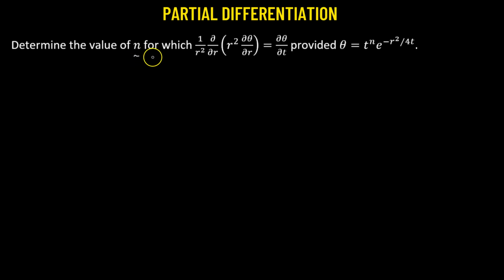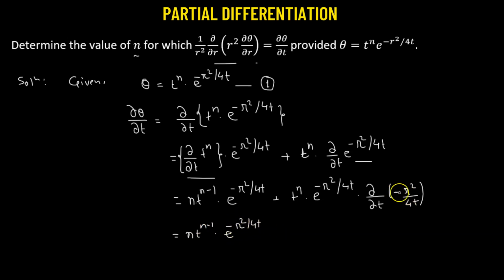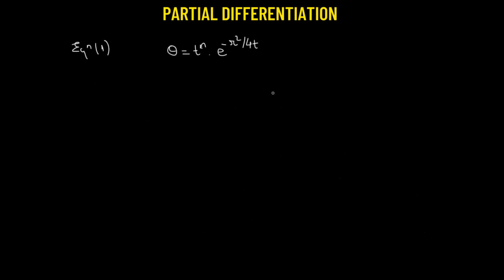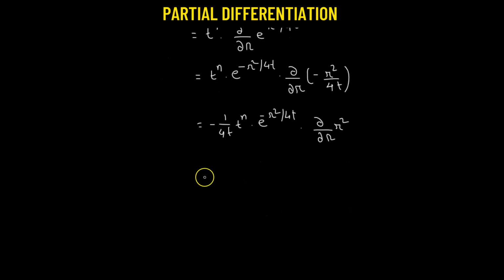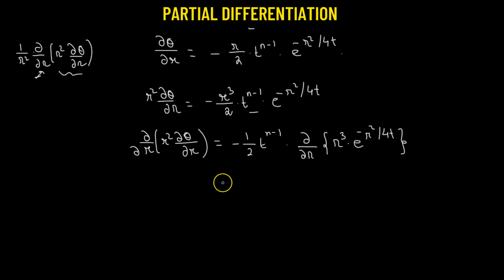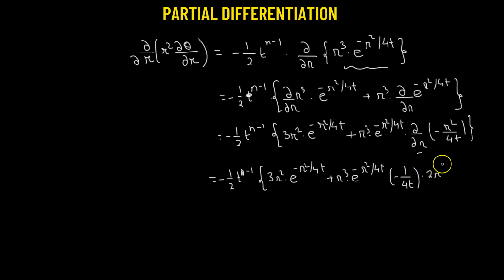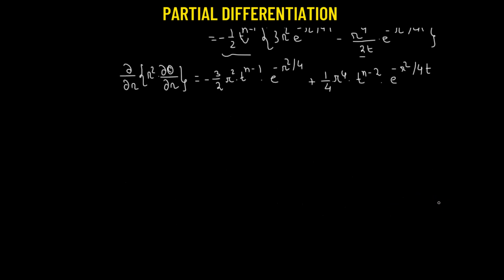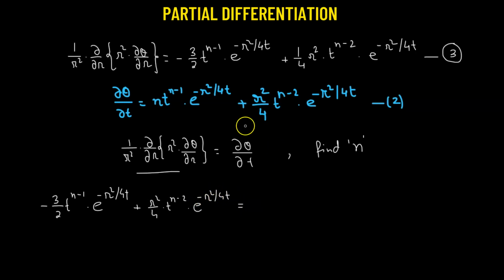2.12 | Partial Differentiation | Problems On Partial Differentiation